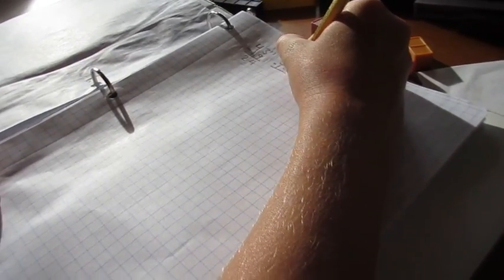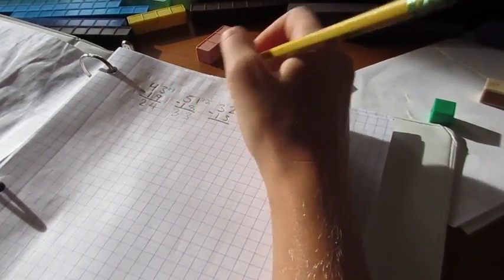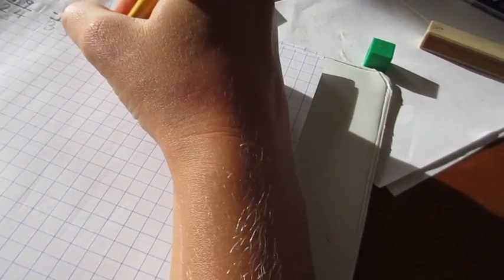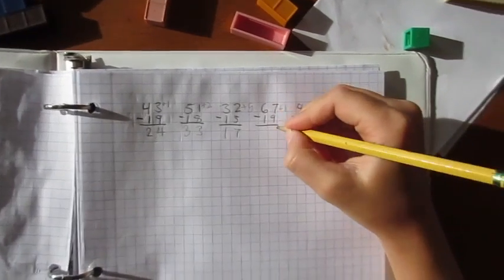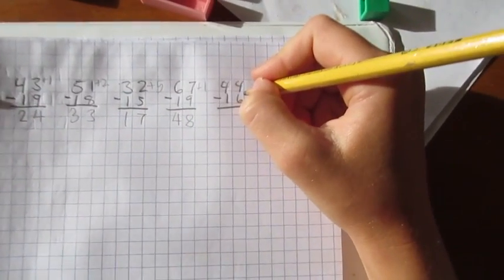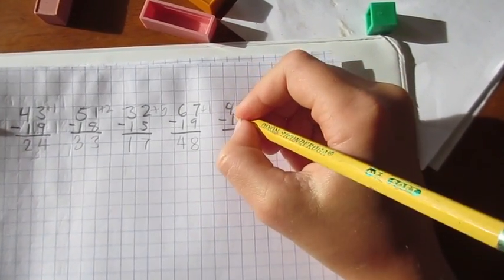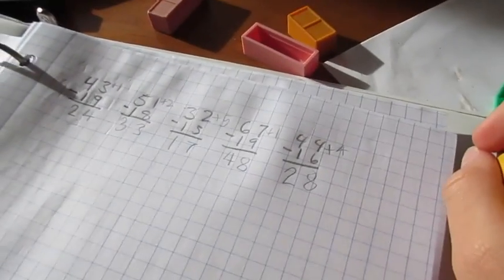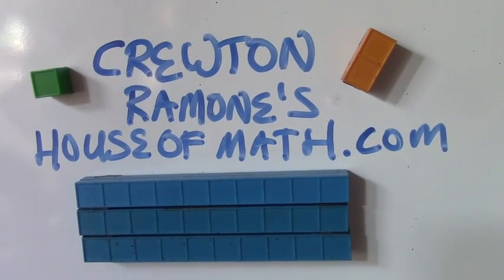Crewtton Ramone Supremely Simple Subtraction In Action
Here is a short video I'm supremely simple subtraction in action the degree of difficulty here is raised a notch because I've added the 10, or rather we have to take away the 10 along with some units. This student has played with just taking away units before, using base 10 blocks, and now we are comfortable enough that we can see them in our heads. The blocks laying around or kind of like visual aids. But now we know what the symbols mean. And we can "see" them.

In the teacher training talk about how we always start in the concrete, then move to drawing and then finally symbols or attraction. Here we are in the third stage of the process.

There is a book I wrote to help you to do it

After this the number of tens increases and soon subtraction problems like this are easy.